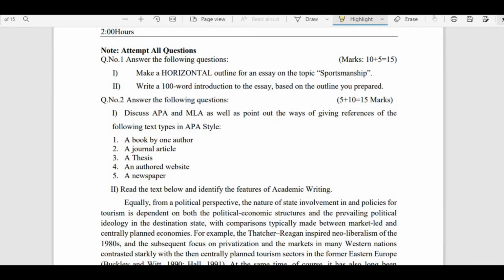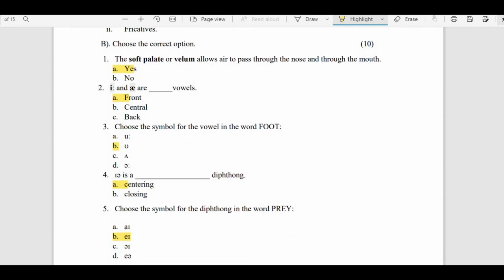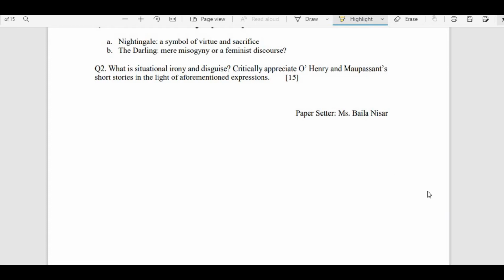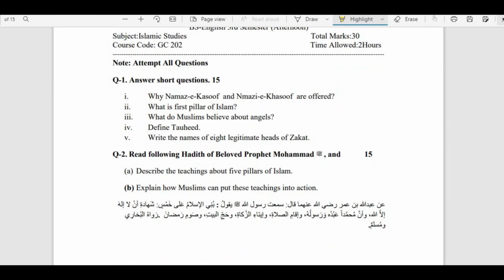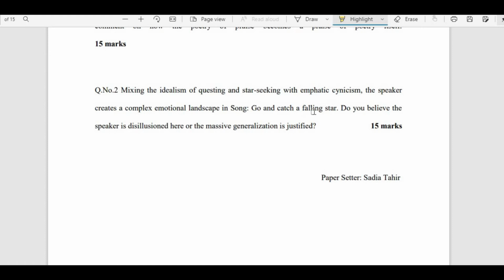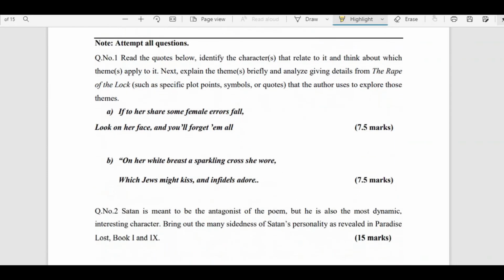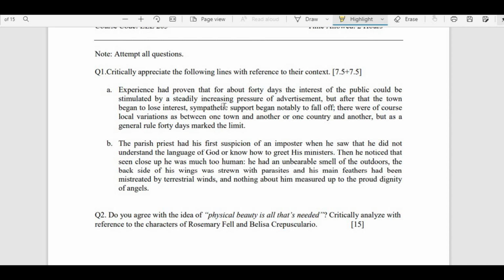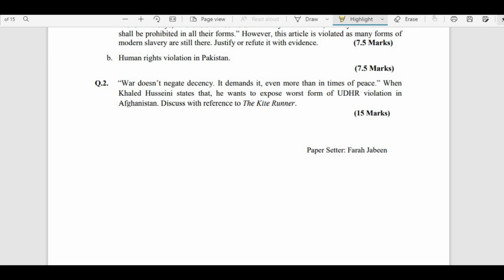BS English Past Papers | BS English third semester past papers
BS English third semester Latest 2021 Solved past papers with detailed answers explanations.

bs english bridging semester past papers bridging semester past papers